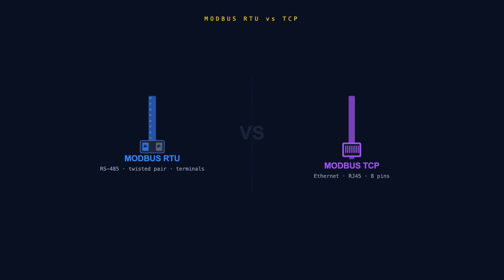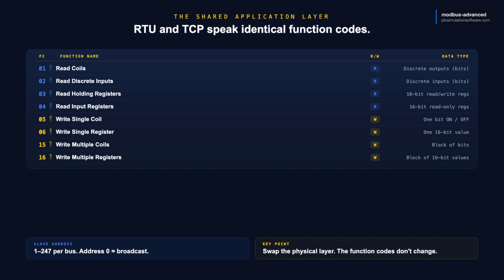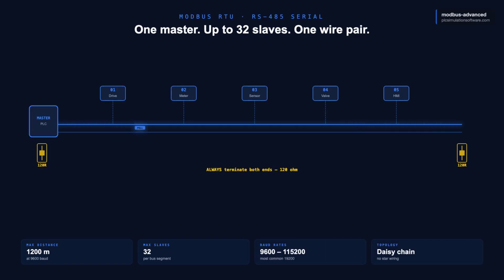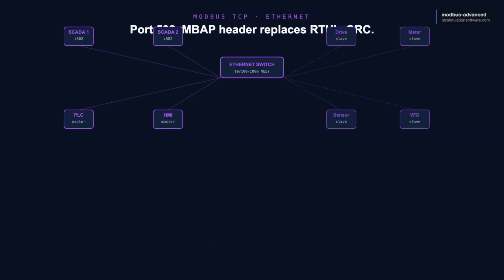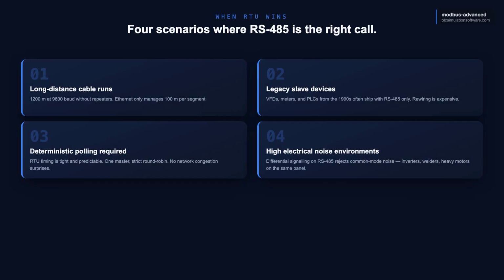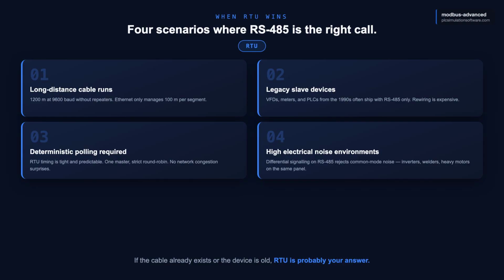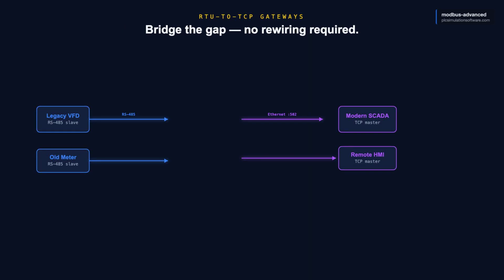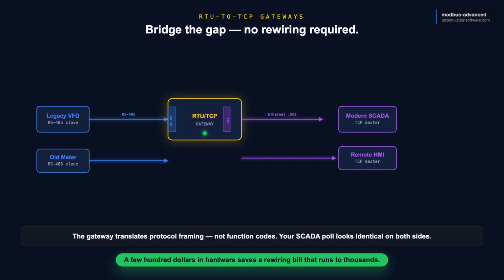Modbus RTU vs TCP — Pick The Right One For Your PLC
Modbus RTU vs TCP confuses every controls technician on first encounter. Same protocol — both implement the original 1979 Modicon spec — but two completely different physical and transport layers. This video covers the shared protocol layer, the RTU serial layer, the TCP Ethernet layer, when to pick each, and the gateway pattern that lets old RTU devices live on a modern TCP network.

The shared layer is what makes them the same protocol. Function codes 01 through 06 (read coils, read inputs, read holding registers, read input registers, write single coil, write single register), 15 and 16 (write multiple coils, write multiple registers), and the slave addressing scheme. Whether the message goes over RS-485 serial or over Ethernet, the function code 03 means "read holding registers" in both cases. A modbus rtu vs tcp decision is not about what the message says — it is about how the message gets there.

Modbus RTU runs over RS-485 serial. Two wires (plus optional ground), daisy-chained, with terminating resistors at each end. Up to 32 slaves per master without a repeater. Distance up to 1,200 metres at 9,600 baud, or 100 metres at higher speeds. One master per network. Master-slave polling, slave does not initiate. The protocol is byte-efficient, hard real-time, and electrically isolated from anything else on site.

Modbus TCP runs over standard Ethernet. The MBAP header replaces the RTU CRC and gives each message a transaction ID for multiplexing. Multiple masters can talk to the same slave because the TCP socket layer handles the queue. IP routing means slaves can live anywhere reachable on the network. Latency is higher and less deterministic, but throughput is much higher. The protocol is the same — same function codes, same register map — wrapped in a TCP/IP packet.

When to pick RTU: long-distance runs in environments where Ethernet would need media converters anyway, legacy slaves that only speak serial, environments where determinism matters more than throughput, sites with strong electrical noise that benefit from RS-485's differential signalling.

When to pick TCP: new installs where the plant already has Ethernet infrastructure, multi-master integration with SCADA and historian systems, remote monitoring across IP networks, anywhere the slaves need to be reachable from non-PLC equipment.

When to mix them: an RTU-to-TCP gateway converts serial slaves to TCP-accessible. This is the answer for sites with legacy variable frequency drives or smart sensors that speak RTU but need to integrate with a modern Ethernet/IP-centric SCADA.

Who this is for: Controls technicians making first protocol decisions; engineering students learning industrial networking; maintenance techs troubleshooting Modbus comms on existing sites; controls engineers designing new installs and choosing between the two.

— Chapters —
0:00 Same protocol, different layers
0:30 The shared layer — function codes
1:20 RTU — RS-485, serial, deterministic
2:15 TCP — Ethernet, multi-master, IP-routable
3:10 When RTU wins
4:00 When TCP wins
4:45 RTU-to-TCP gateways — the mixed pattern
5:25 Practice integration + next video

1. Modbus RTU vs TCP — Pick The Right One For Your PLC
2. Modbus RTU vs TCP Explained (When To Use Each)
3. Modbus RTU vs TCP — Honest Comparison For Controls Techs